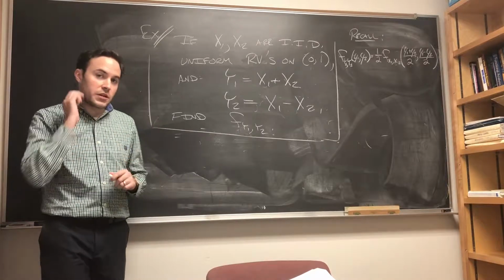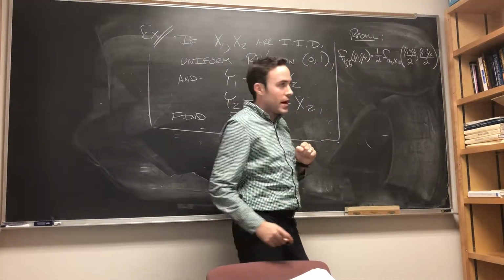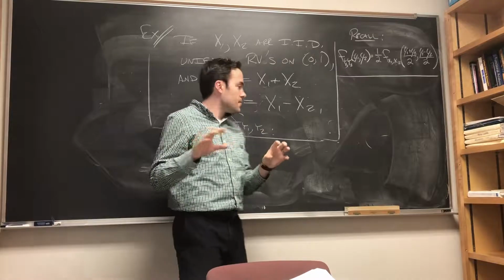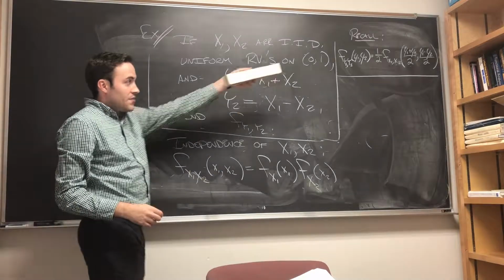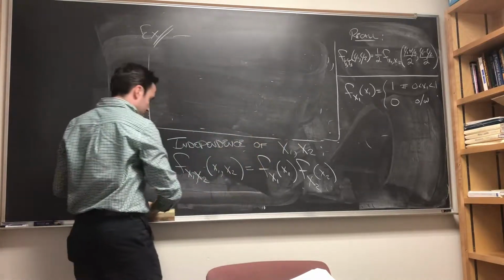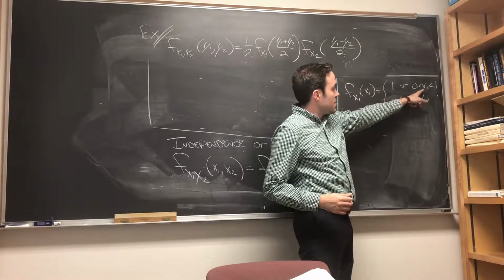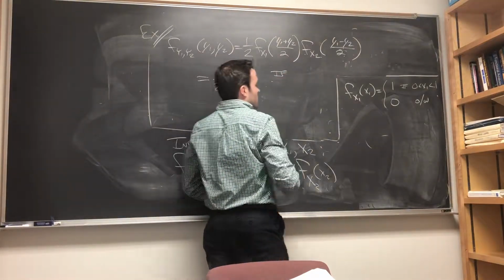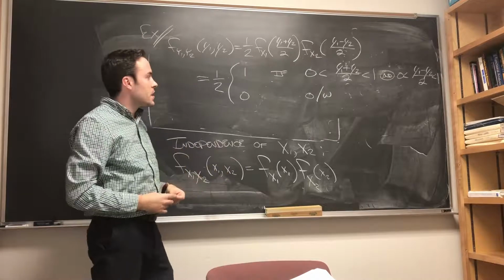Lecture Supplement (Probability): Functions of RV's 4